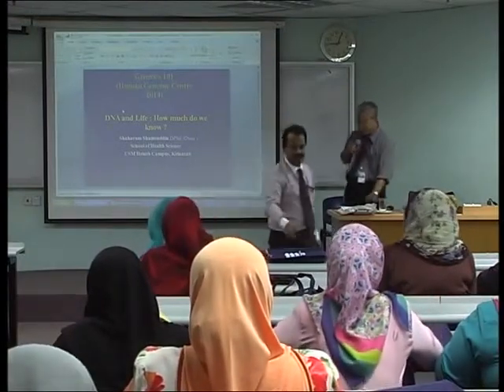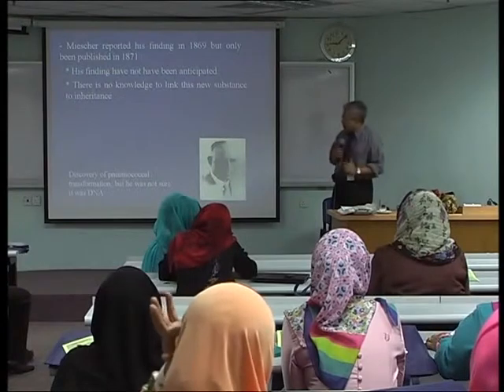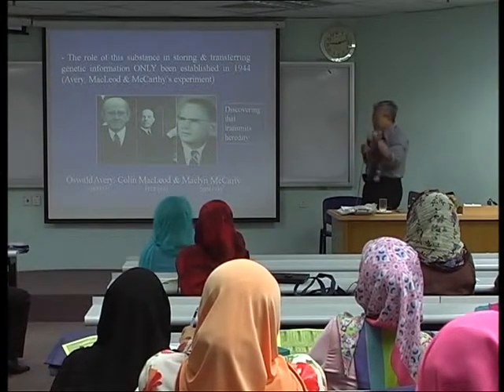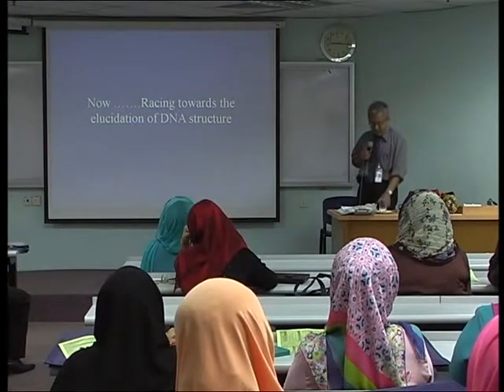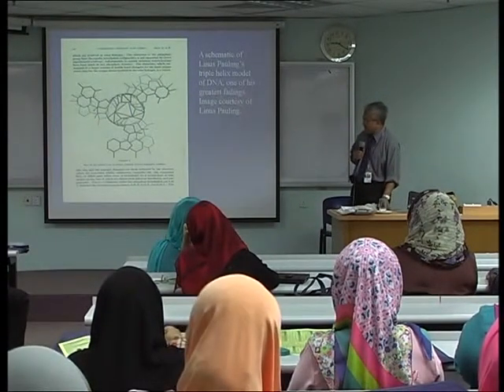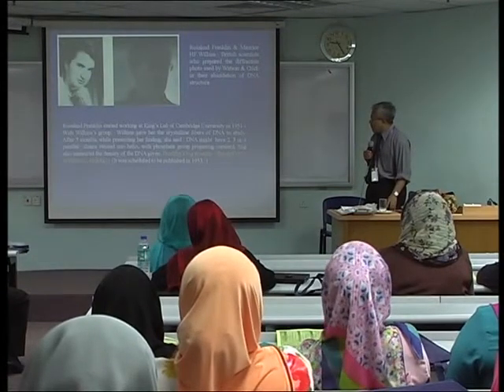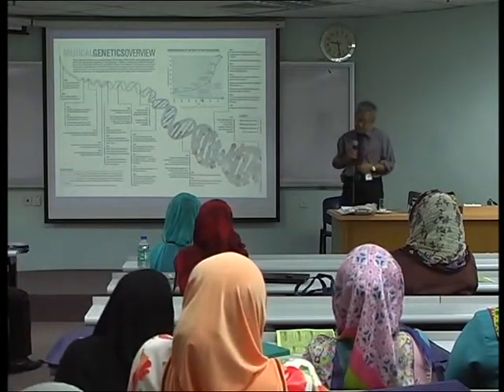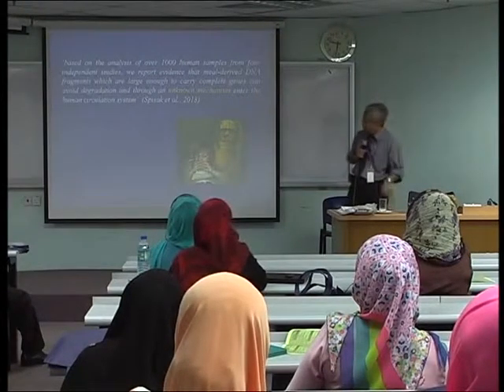DNA & Life; How much do we know? -Assoc. Prof. Dr. Shaharum Shamsuddin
DNA & Life; How much do we know?
 -By Assoc. Prof. Dr. Shaharum Shamsuddin